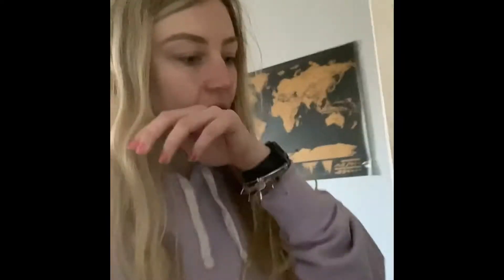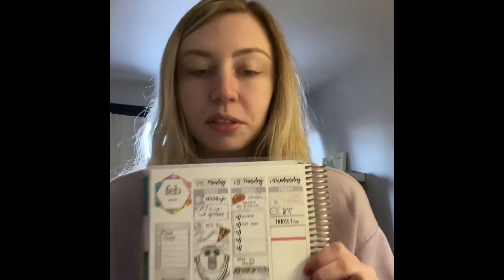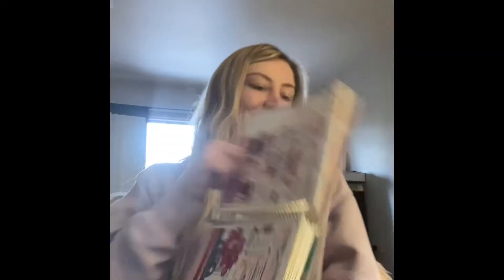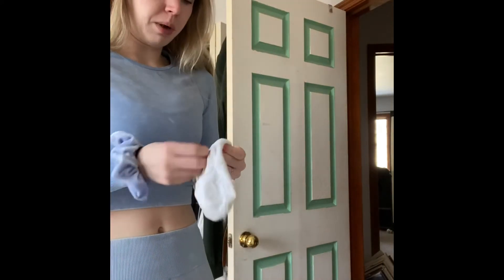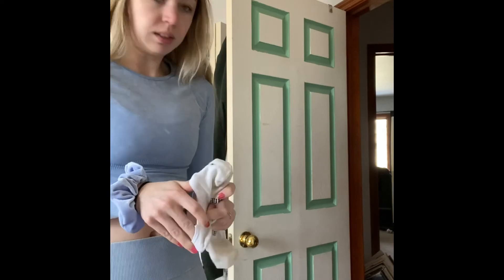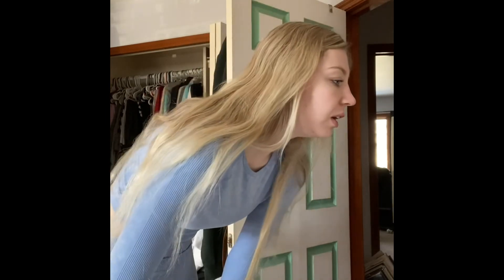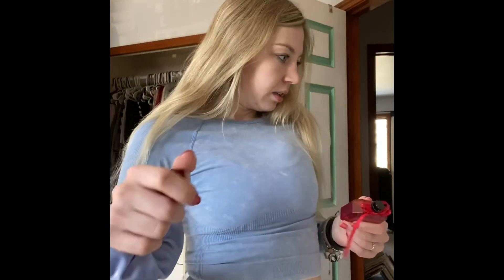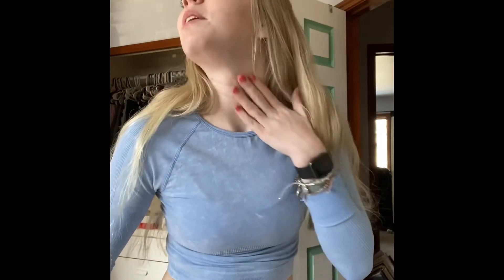I finally got my brows done